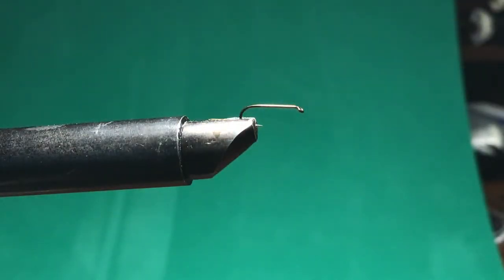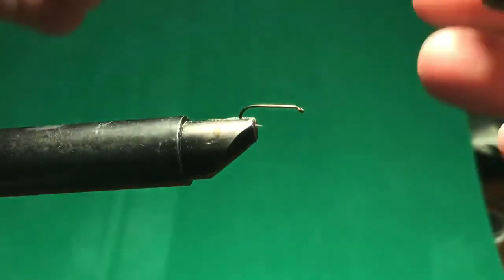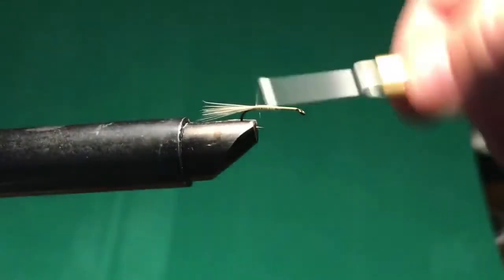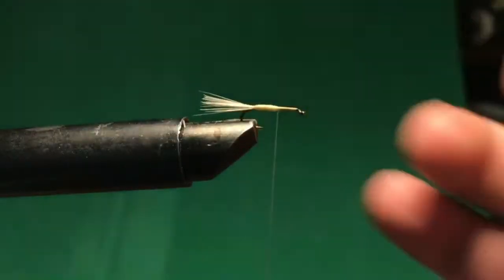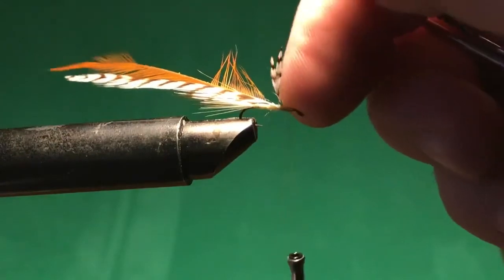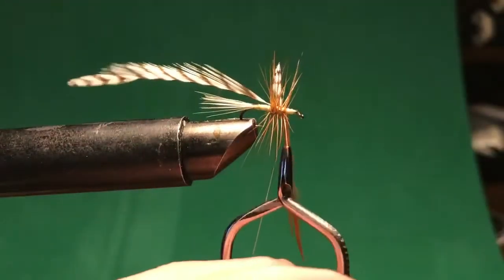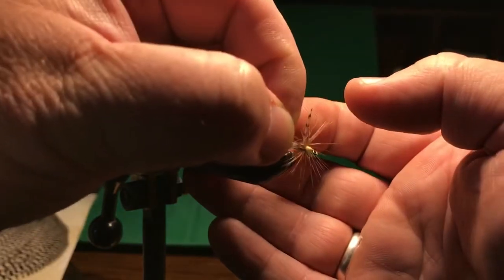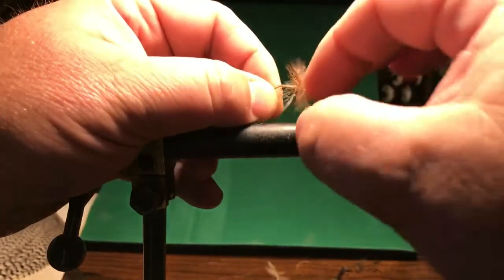Fly Tying Adams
Yellow thread, brown hackle, grizzly hackle, grizzly wings.